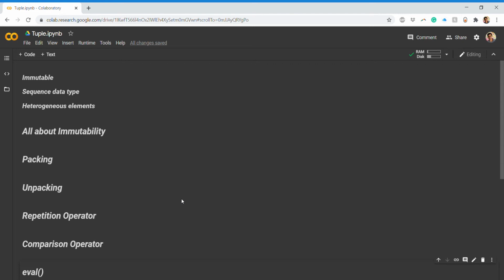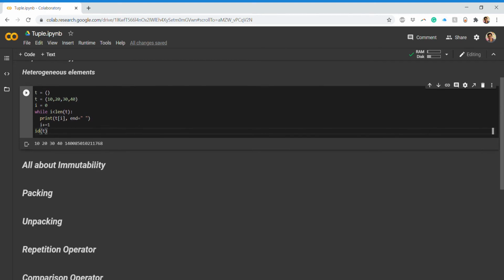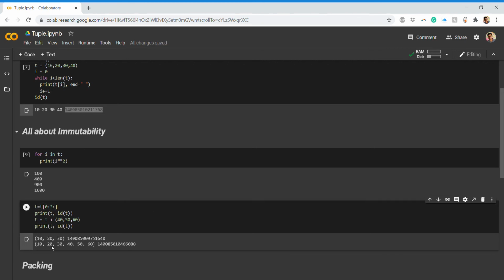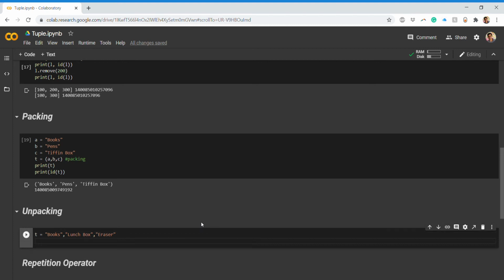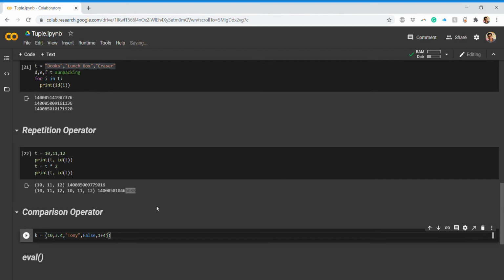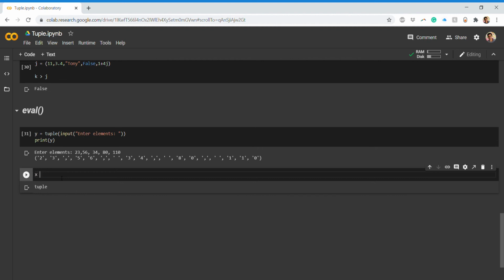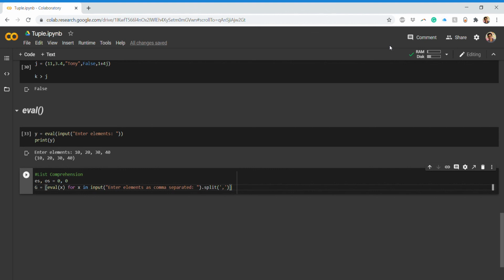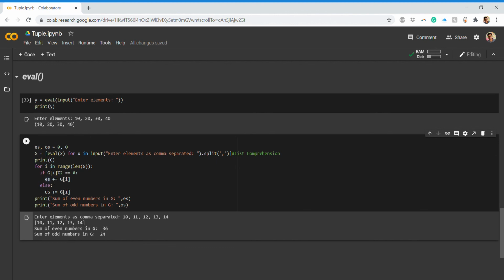Python Skill Series | Tuple Data Structure | Google Colab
In this video, we'll see the syntax and semantics of TUPLE data structure in python as well as some of its methods.

Timestamps:
1. Creation 2:15
2. All about Immutability 6:42
3. Packing 16:17
4. Unpacking 18:48
5. Repetition operator 21:33
6. Comparison operator 24:40
7. eval() usage 27:50
8. PS for the sum of even and odd numbers 34:30